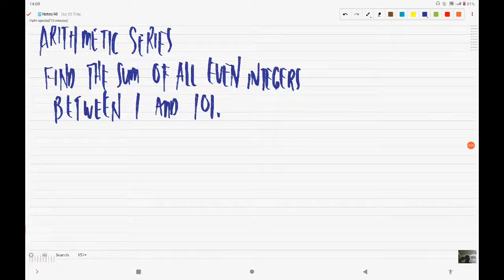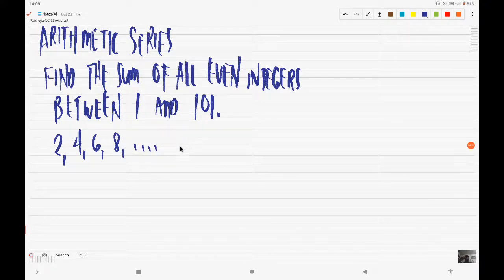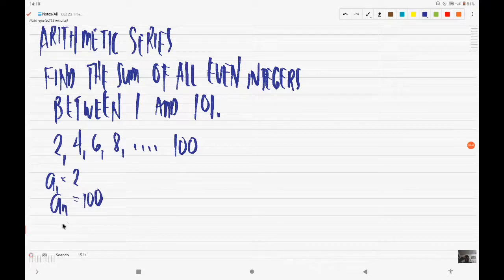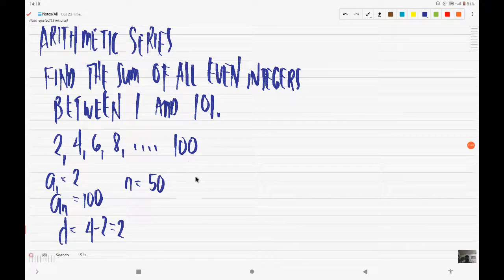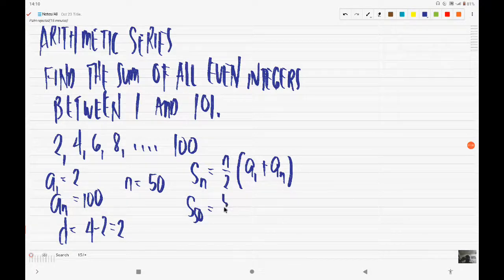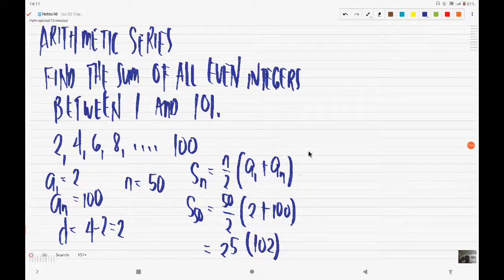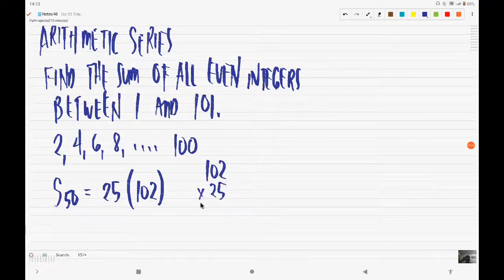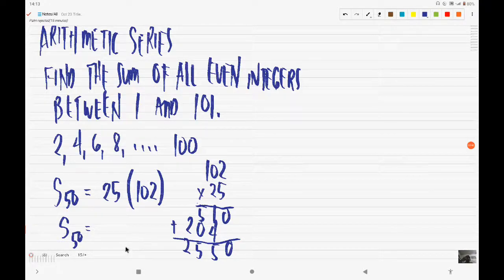THE SUM OF ALL EVEN INTEGERS BETWEEN 1 AND 101.